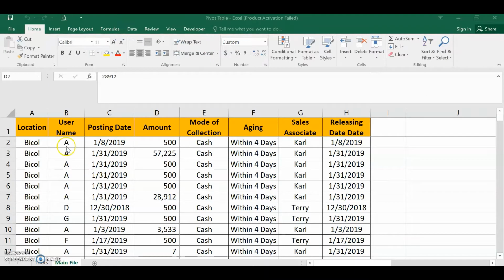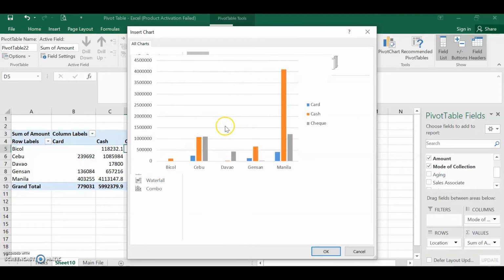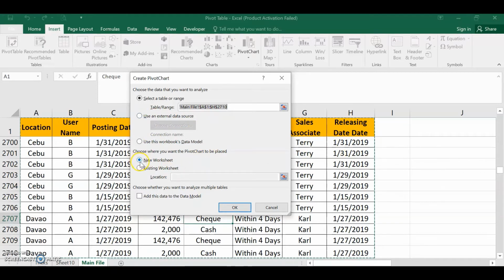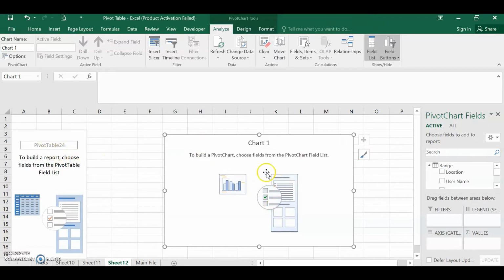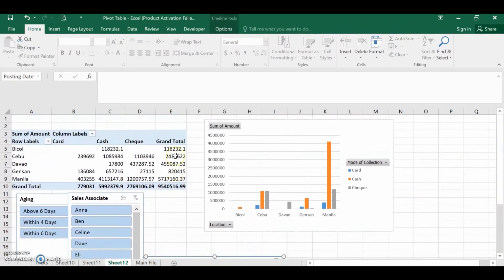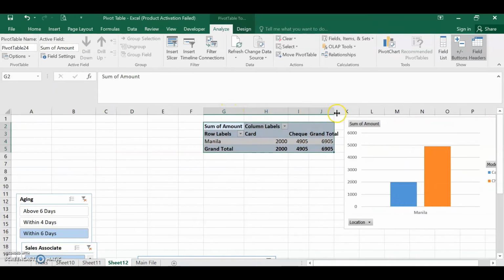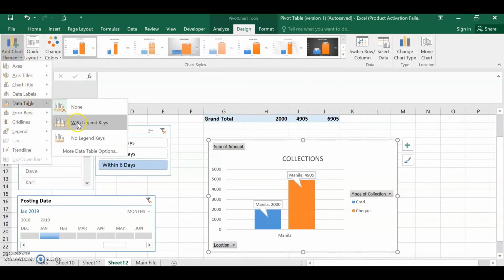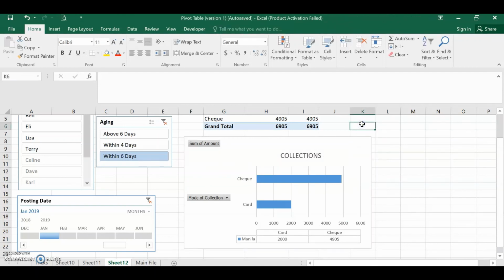MS Excel How to create PIVOT CHART & PIVOT TABLE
Learn how to create a Pivot table and Pivot Chart at the same time. Also, navigation of the  Pivot chart elements were discussed.

Feel free to write your doubts and suggestions in the comment section. Thank you.